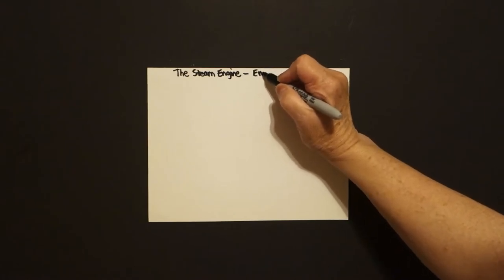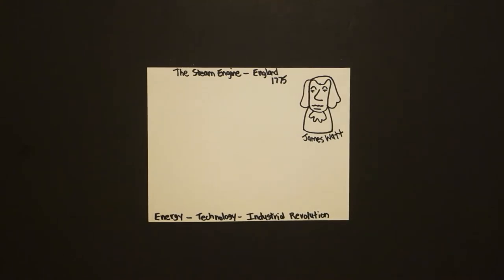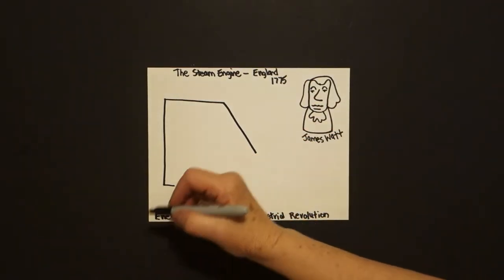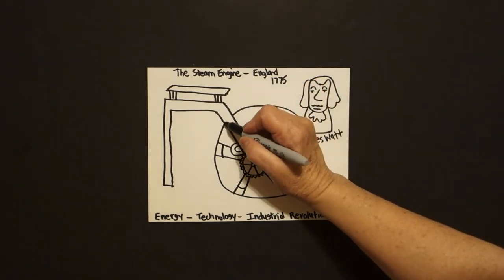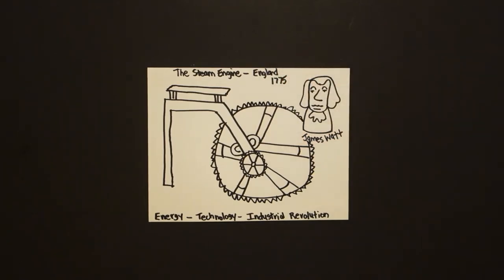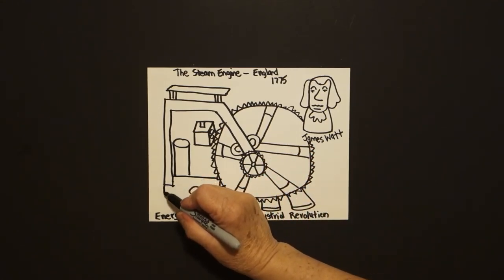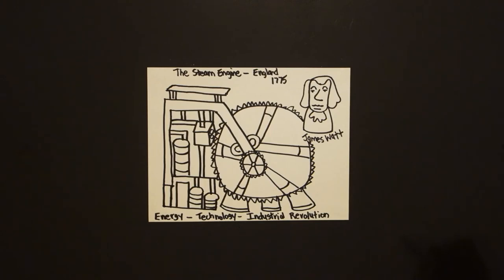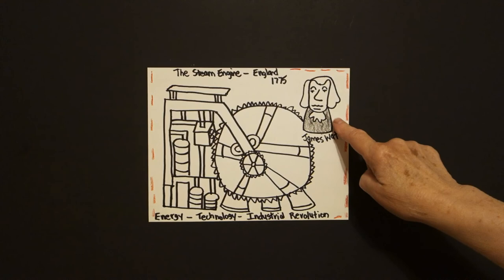Let's Draw a Steam Engine-Industrial Revolution!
Easy to follow directions, using right brain drawing techniques, showing how to draw a simplified rendition of a Steam Engine-Industrial Revolution.